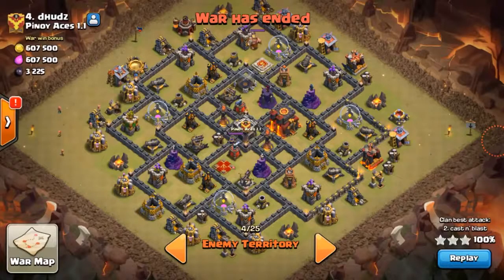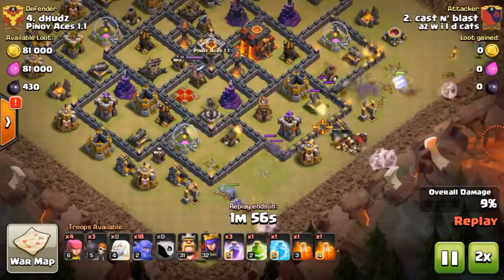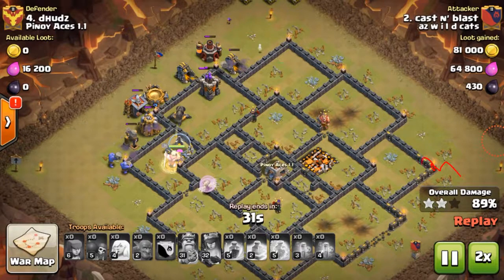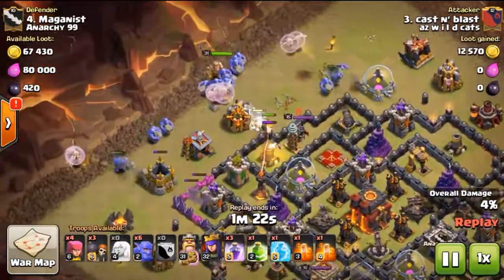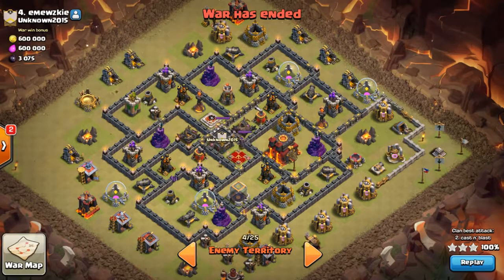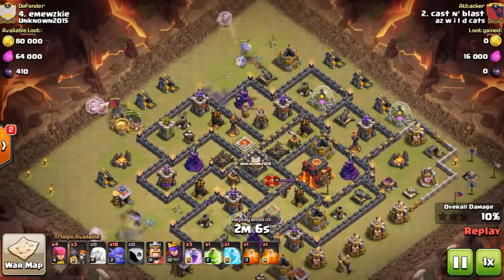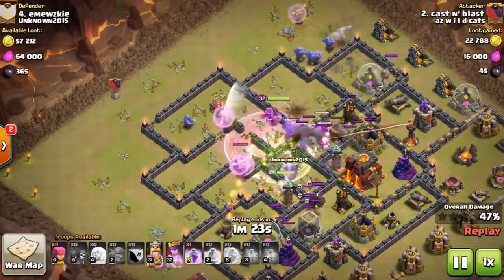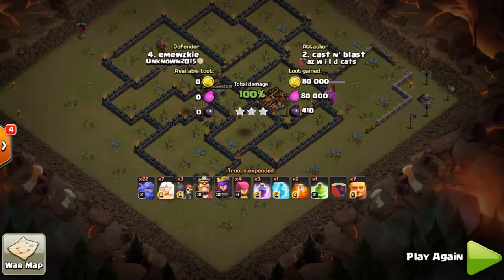Bowler WALK TH10 3 Star War Attack Guide! HGB Post Update. Clash of Clans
Here is the attack I have been using at TH10 and it works fairly well.